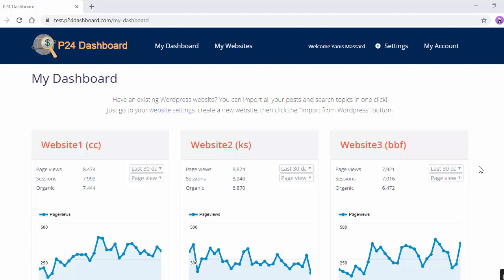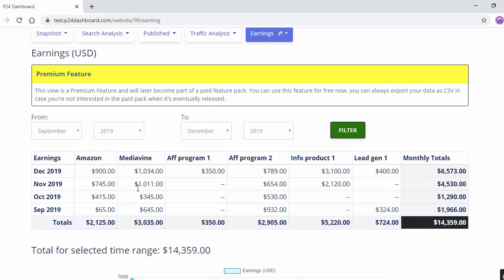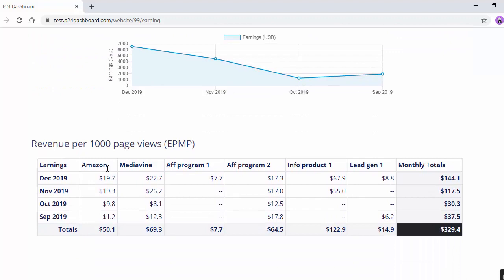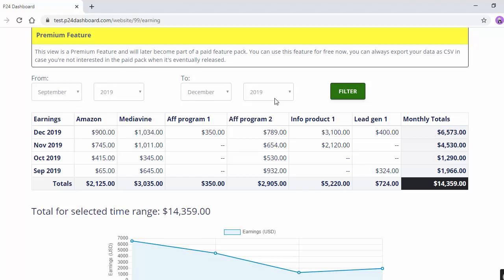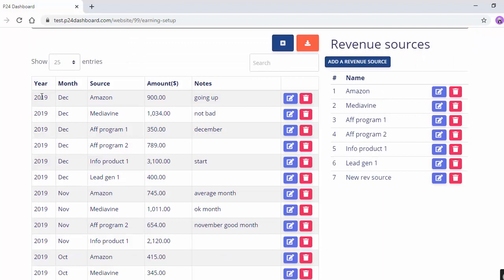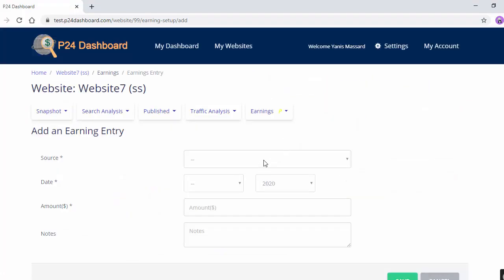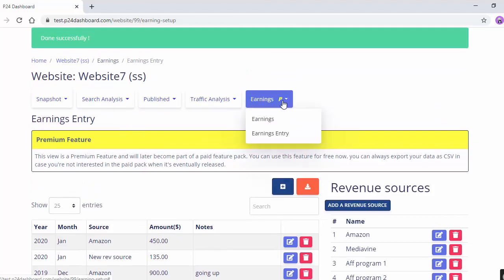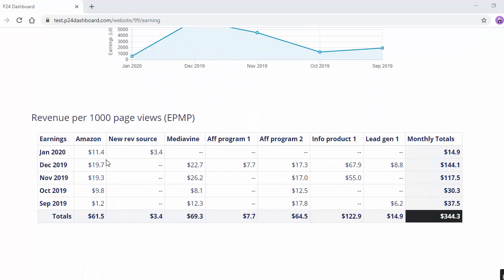Tracking your website earnings and RPM in P24 Dashboard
P24 Dashboard lets you enter and track over time your earnings per revenue source for each website. You manually enter your earnings each month, creating as many sources as needed. In the Earnings view, you can view the evolution of earnings over time for a website. The view also calculates and displays the RPM (aka EPMP) i.e. earnings per thousand page views, based on the pageviews number fetched from GA.